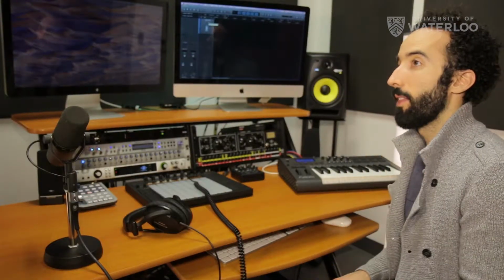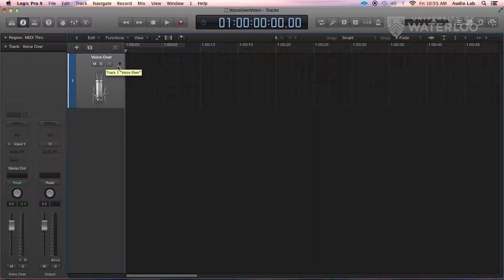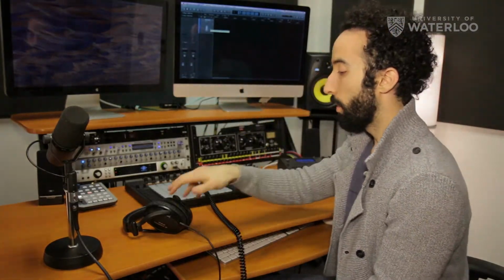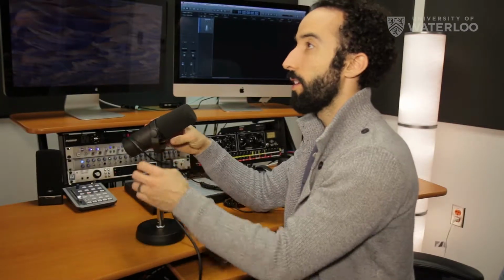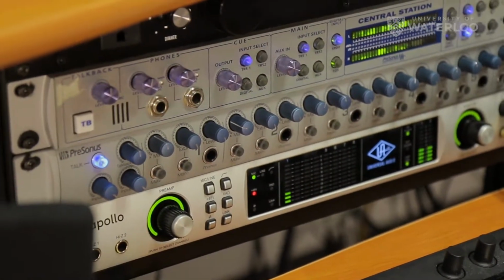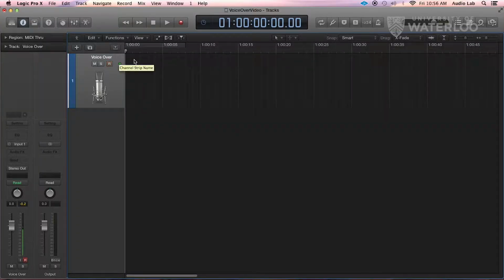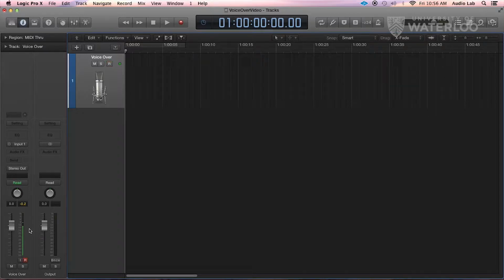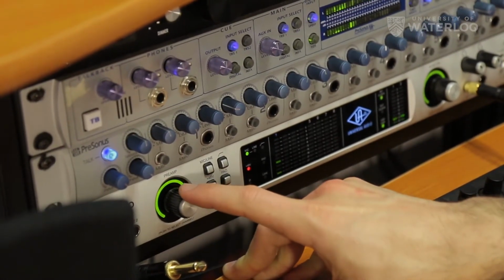Audio Lab Tutorial - Logic - 1.3 Setting Levels on the Apollo and Logic Pro X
Jordan talks about setting proper levels for microphone sensitivity (gain) on the Apollo and confirms its settings in Logic.